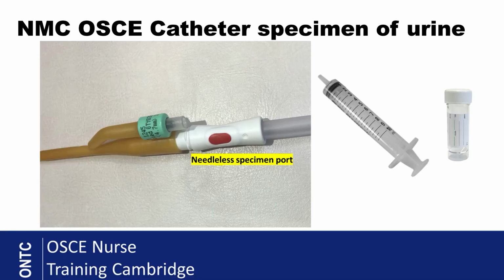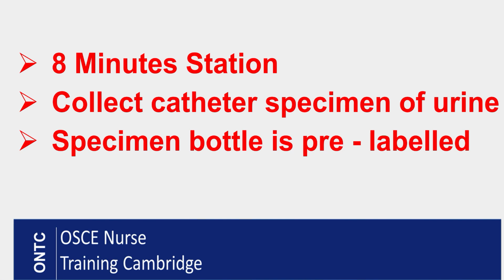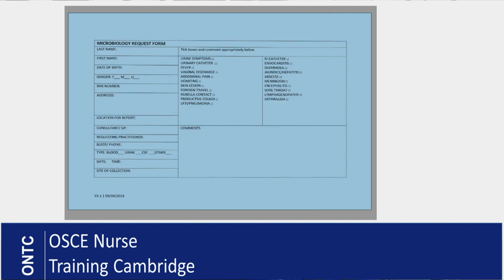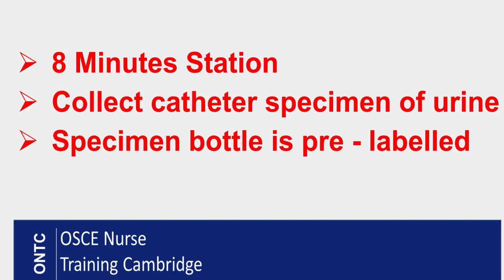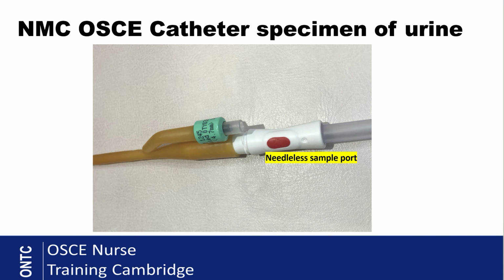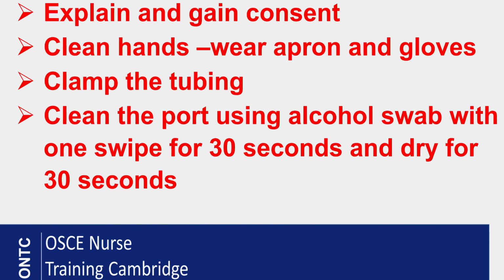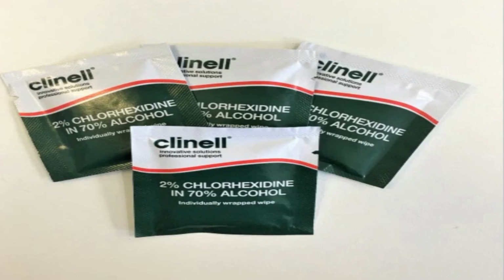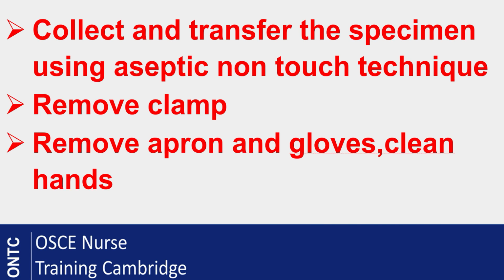NMC OSCE Taking Catheter Specimen of Urine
In this video we take a closer look at taking a catheter specimen of urine which is part of the OSCE Skill Station in the NMC OSCE exam.  An overview of the assessment technique is given, followed by our great 5 top tips for exam success.